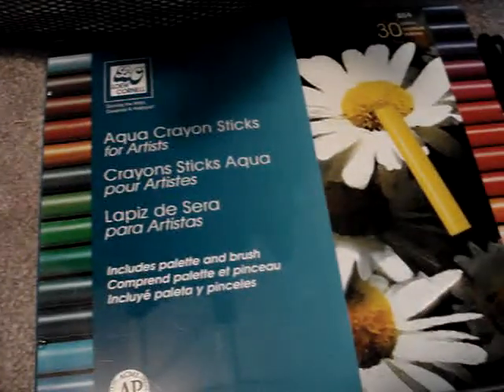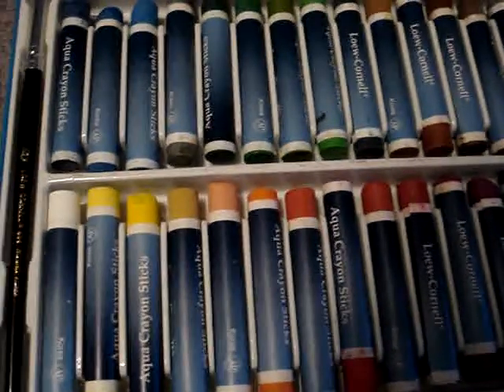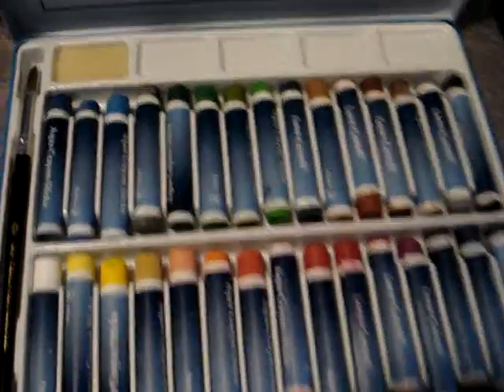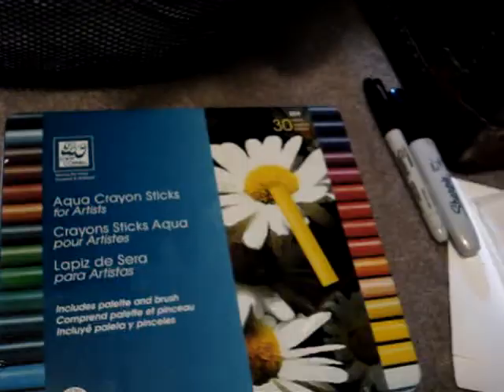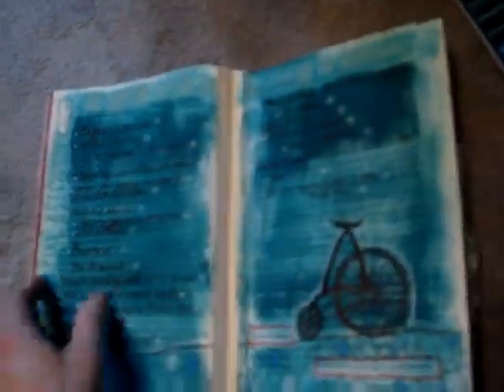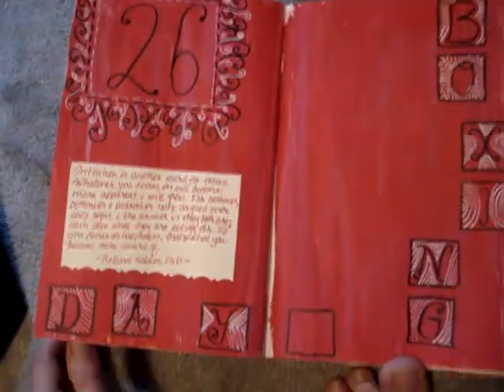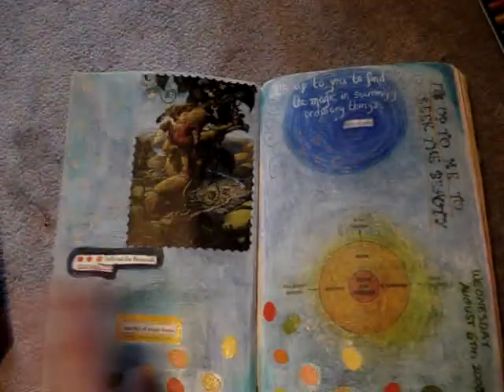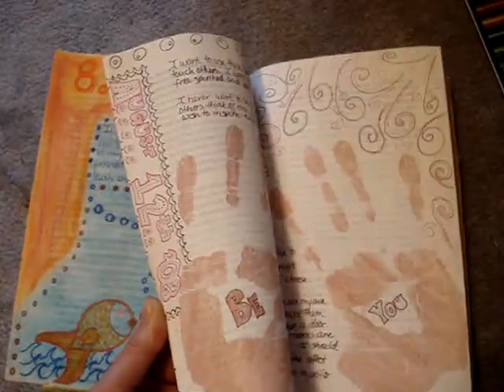Vlog # 4021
Recorded:  Thursday, August 27th, 2009

I procrastinate, beg for socks and have a crayon orgy.